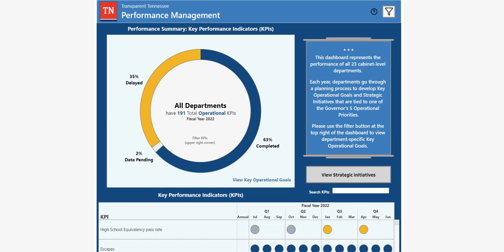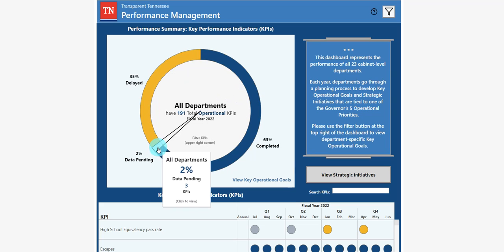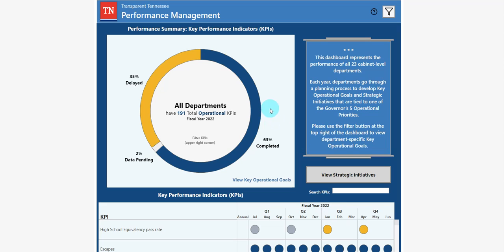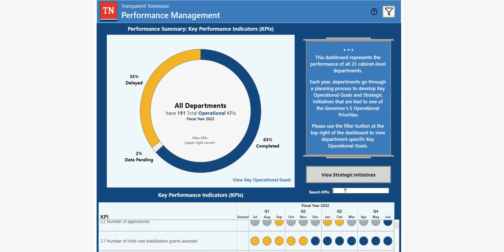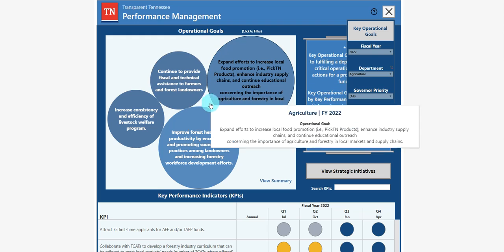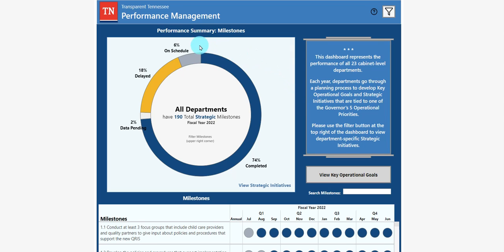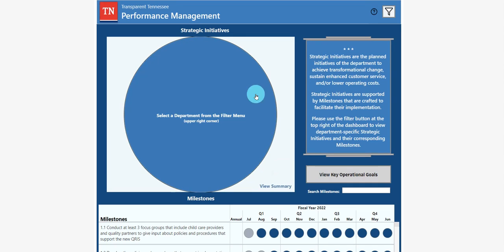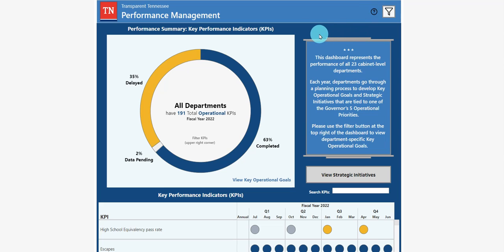221013 Performance Management Tutorial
221013 Performance Management Tutorial